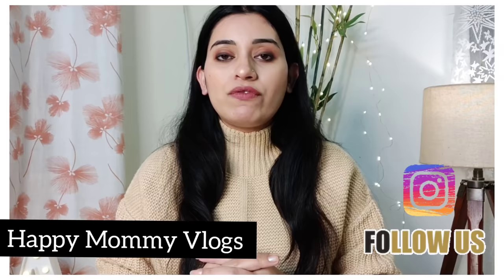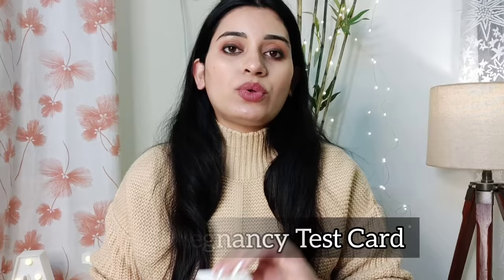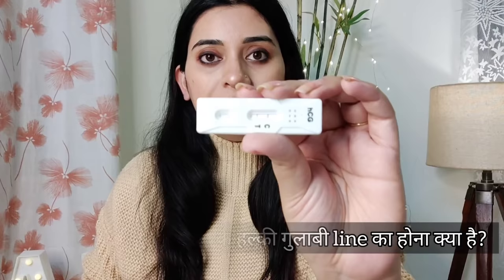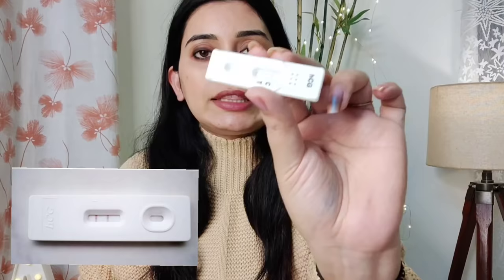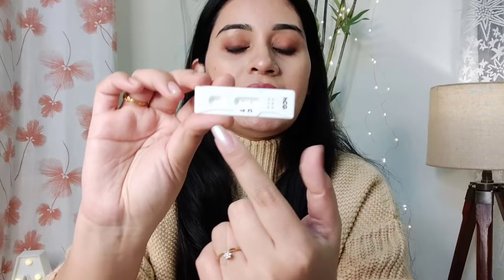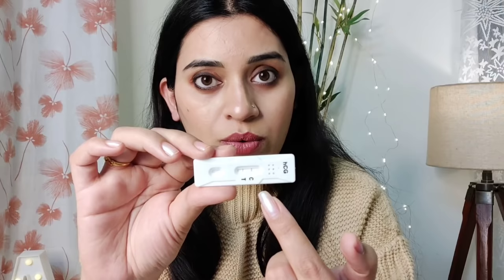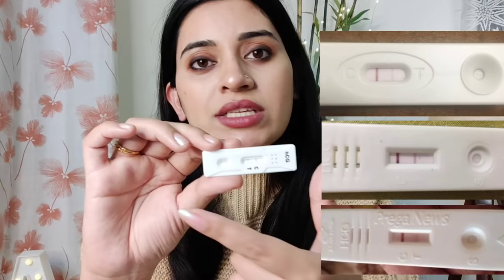PREGNANCY Test🤰 में दूसरी Line हल्की दिखने /Faint Line के 4 कारण । हिंदी 🌸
Pregnancy Test me Faint line ka dikhna! Pregnant hain yaa nahi हिंदी में
what does a faint line on a Pregnancy Test mean?

Product i use:
1. My feeding pillow:
2. Nursing chair
3. Breast pump
4. Feeding kaftan
5. Feeding dress yellow
6. Stretch marks oil
7. maternity bra
8. Maternity panty
9. Nursing cover

🛍️ Bachche aur Mom ki essentials chizen purchase karen

Pregnancy aur Parenting से जुड़े सभी details जानें
📌Follow on instagram @happymommyvlogs

All the Information / vlogs provided on this channel are for general purpose only, and it should not be considered as professional advice.
information based on our personal experience and sourced from various sources.
so that we can help many new/would be parents.
kindly do not ask about any delicate part of it.

so do not reproduce anything without our permission.